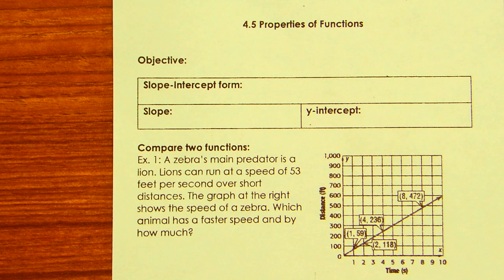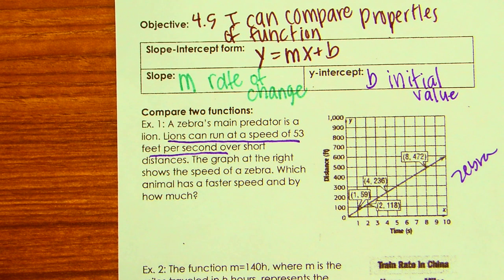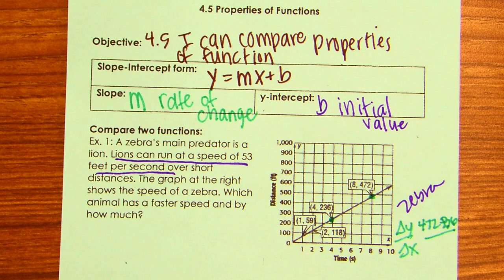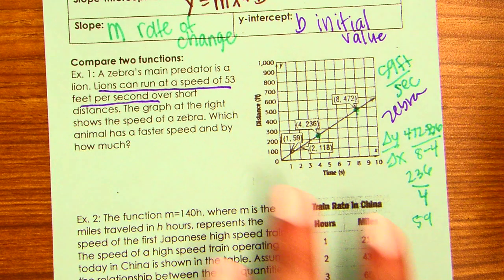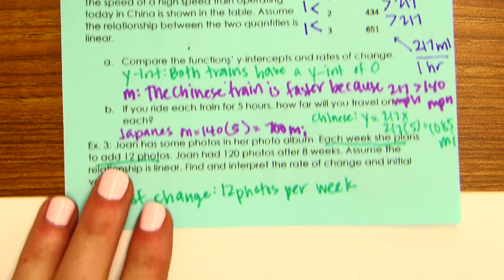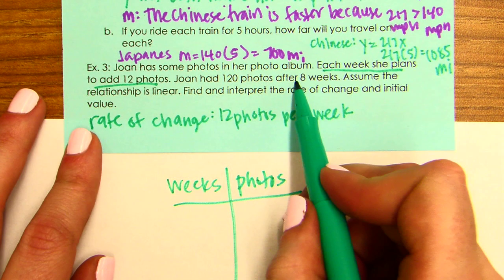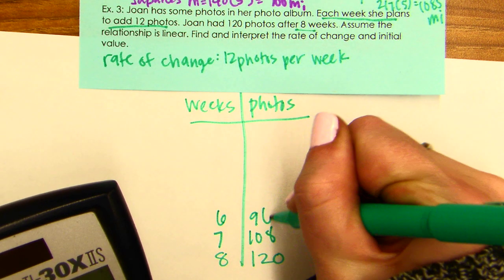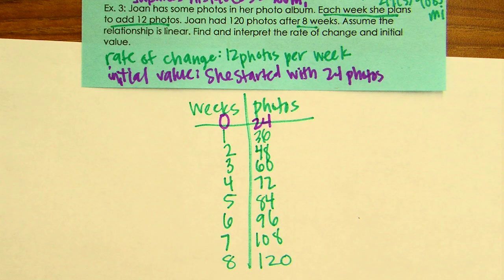Int II 4 5 Compare Functions